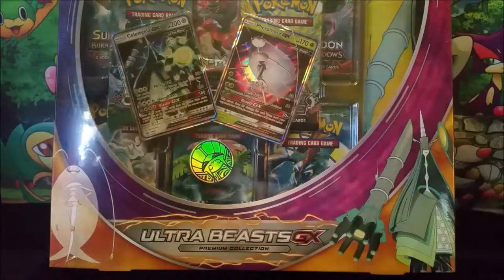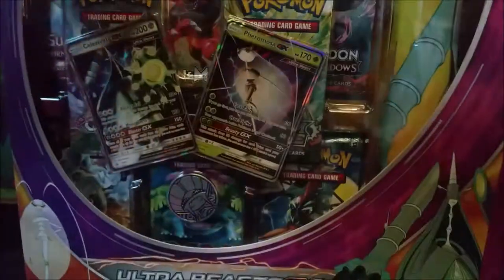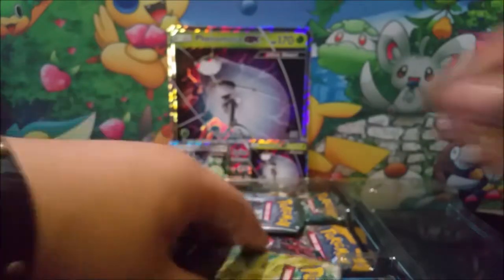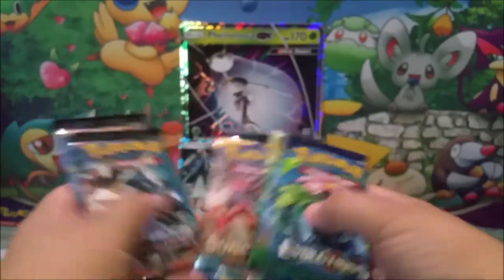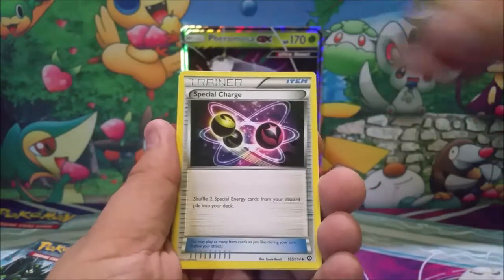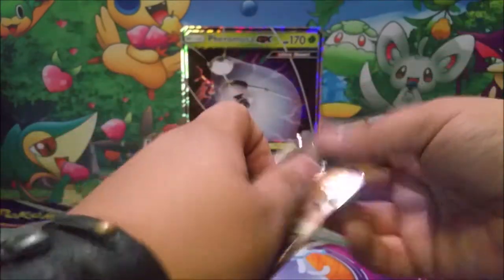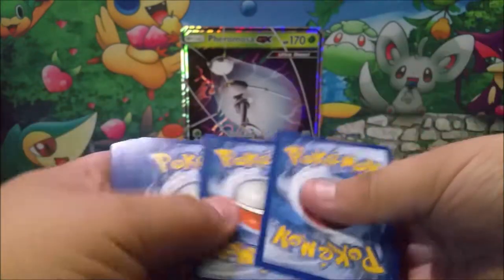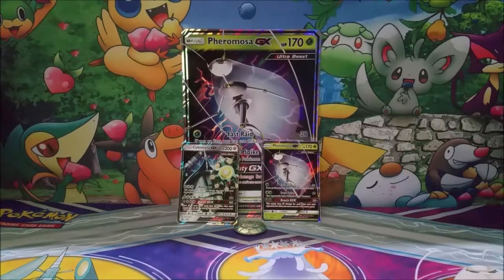EPIC FAIL! Worst Ultra Beasts GX Box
In todays video Audrey and I will be opening the worst Ultra Beasts Gx Box ever.

You can find me on these Social Media Sites.